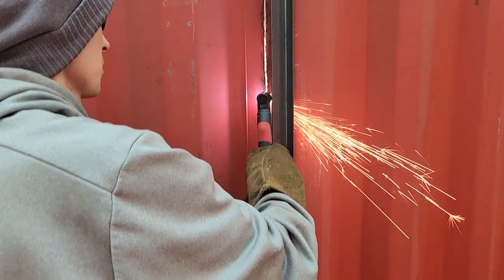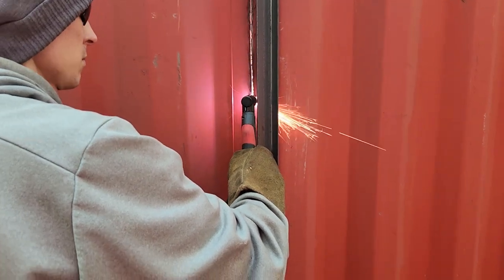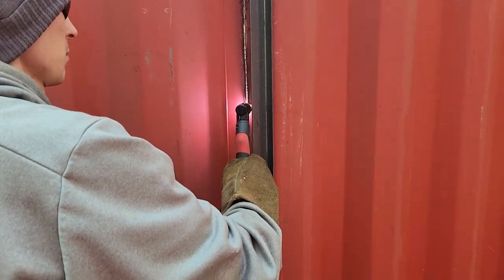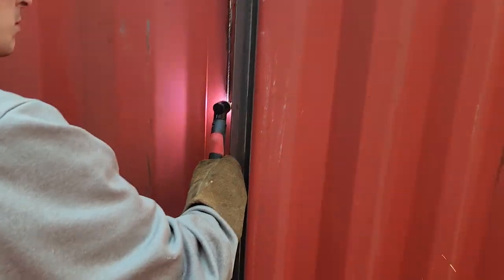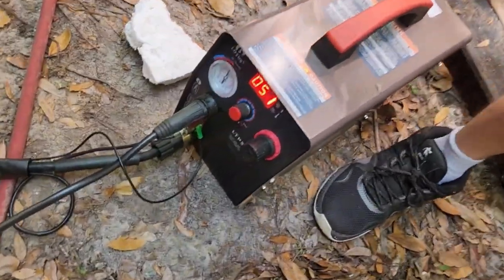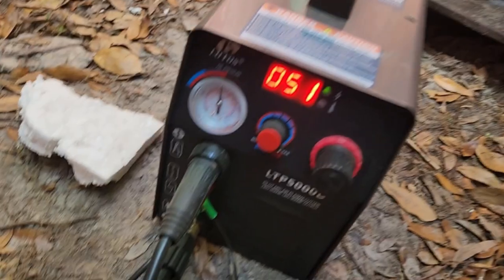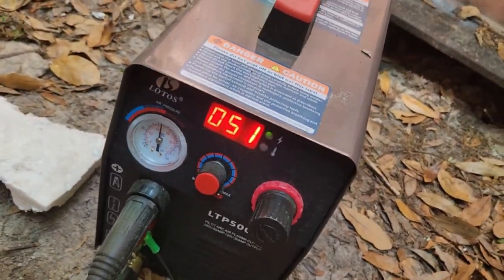SO FAST!: Unibox #11 by Craftsman Tiny Homes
Unibox (Container Home) building video series.

Financing available : CTH Financing / Hearth / Acorn / SELF and more